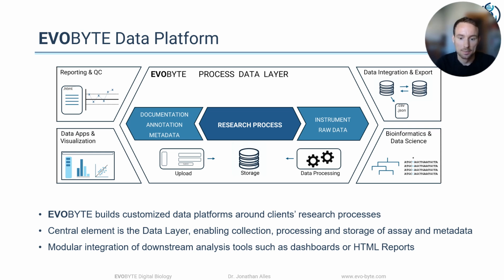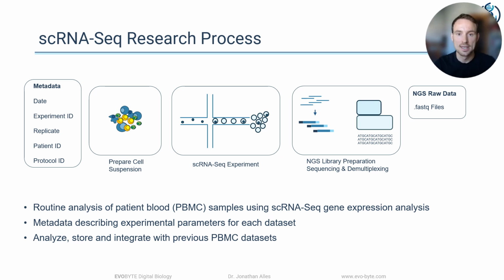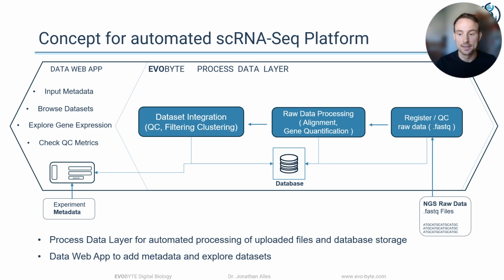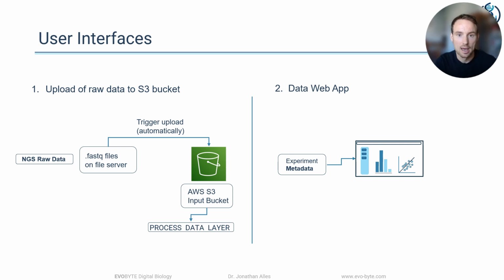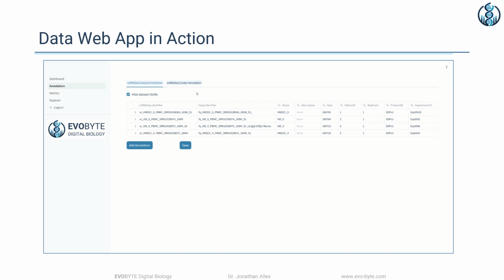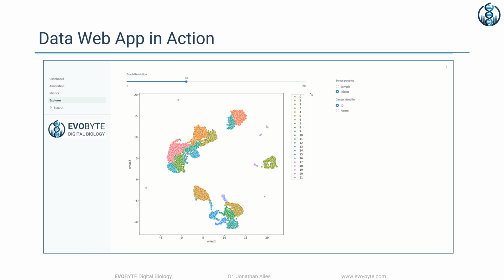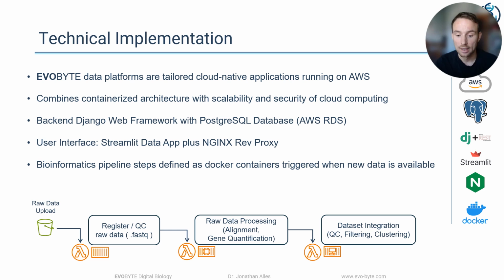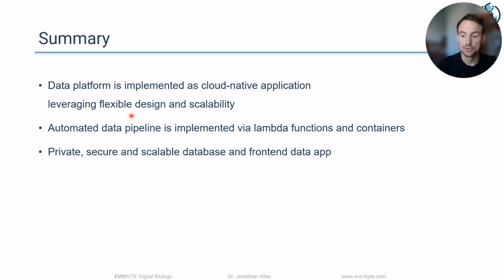scRNA-Seq Cloud Platform - Case Study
This Case Study investigates how to design a cloud-native and automated data platform for analysis, storage and exploration of single-cell RNA sequencing datasets.

The webinar is hosted by Jonathan Alles, bio scientist and founder of EVOBYTE Digital Biology.

Please leave us your comments and questions!

EVOBYTE builds custom data solutions enabling management, analysis and storage of biomedical research data.

0:00 Intro
3:05 Process Data Layer
16:50 User Interface
24:30 Cloud Architecture
33:40 Outro